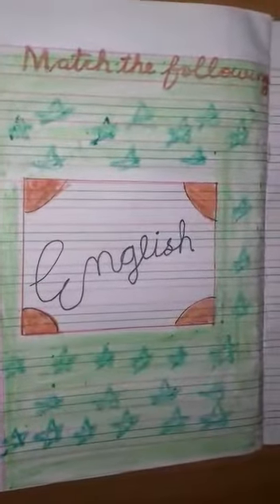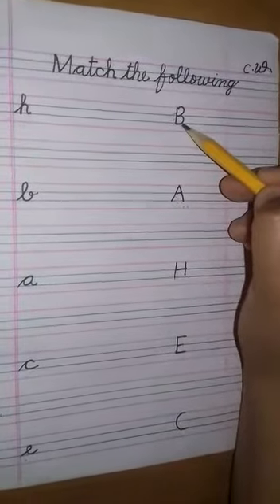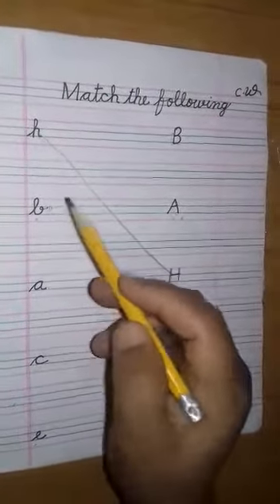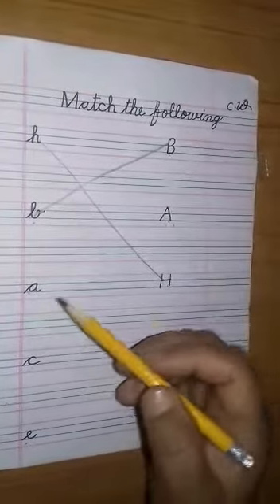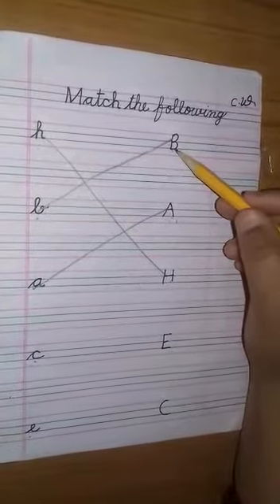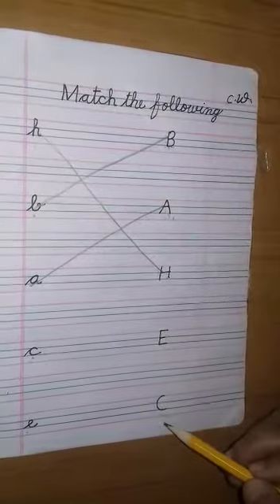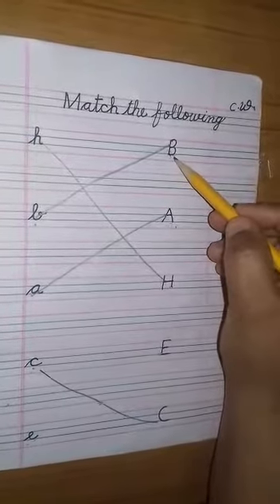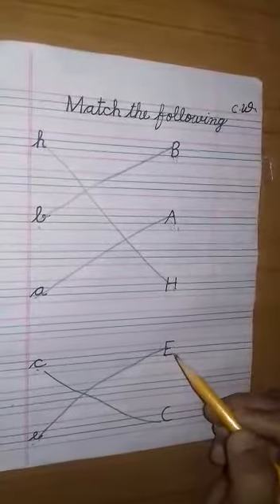1.5.2020 alphabets activity,match the alphabets